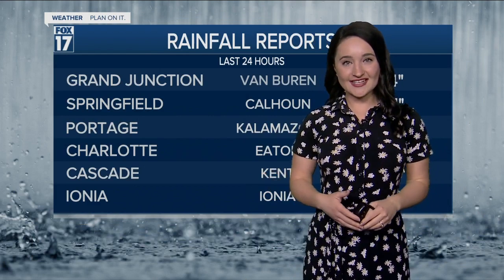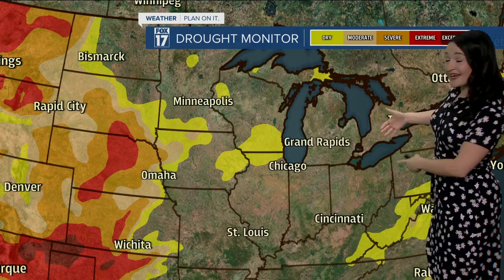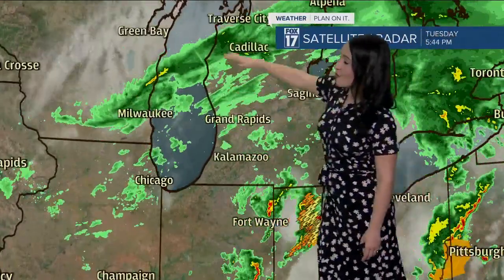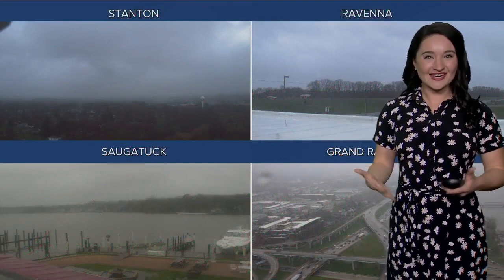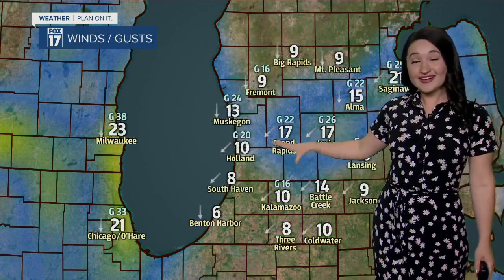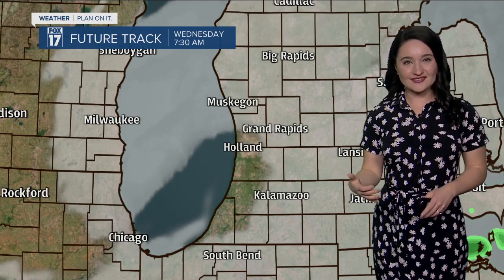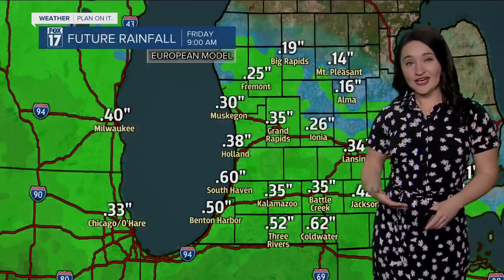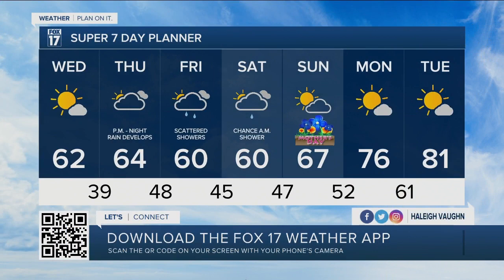Tuesday Evening Forecast - May 3rd, 2022